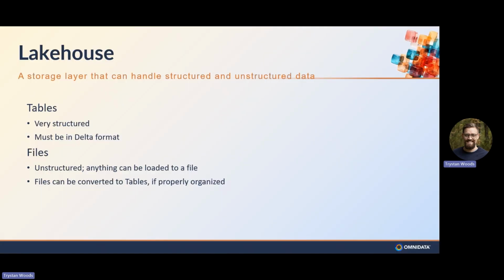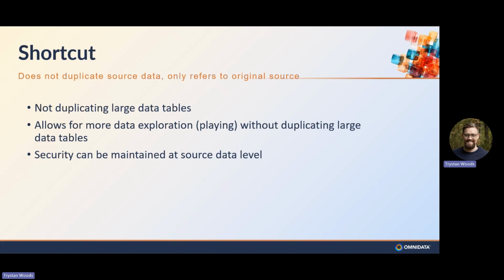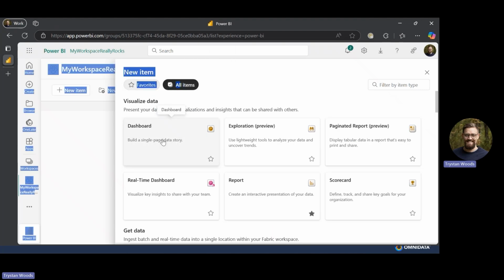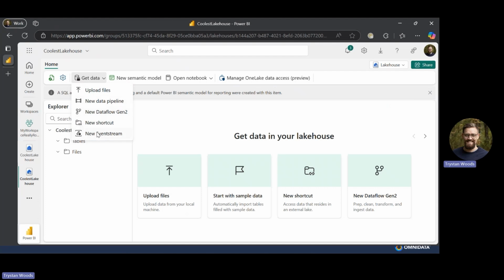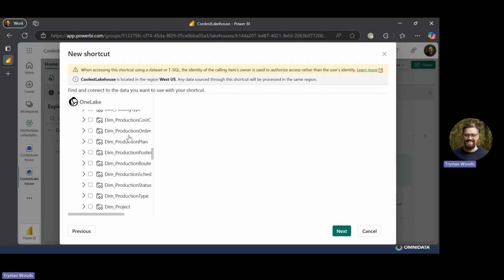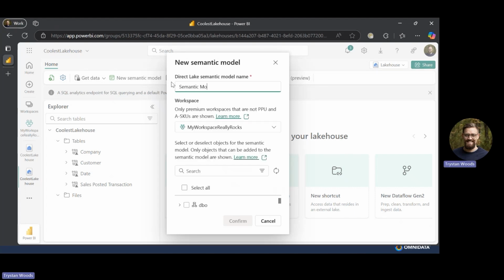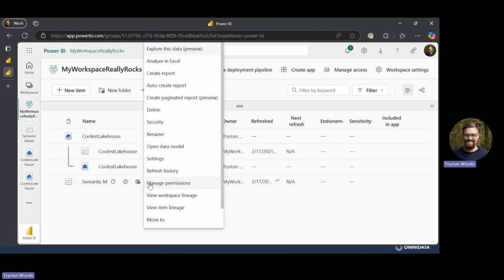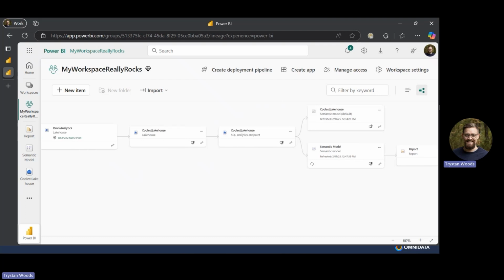Microsoft Fabric Tutorial: How to Create a Lakehouse & Shortcuts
This Microsoft Fabric tutorial video will show you how to create a lakehouse in Fabric and how to link to external data sources using an ingestion method called shortcuts. How to create a semantic model and finally, how to connect to the semantic model and create visuals in Power BI.

Chapters:
0:00 Microsoft Fabric Basics: Intro & Definitions
1:21 Microsoft Fabric Basics: What is a Lakehouse?
3:06 What Is a Fabric Shortcut?
4:38 Creating a Workspace in Microsoft Fabric
6:33 Creating a New Lakehouse in Fabric
7:10 The Components of a Lakehouse
8:21 How to Ingest Data into a Fabric Lakehouse
9:40 How to Create a Shortcut in Microsoft Fabric
13:45 Creating a New Semantic Model in Microsoft Fabric
15:19 Creating Relationships in a Semantic Model
17:22 Creating a Power BI Report from a Semantic Model

About the author:
Trystan Woods is a Senior Power BI / Fabric developer at OmniData (now Fresche Solutions. You can connect with him on LinkedIn